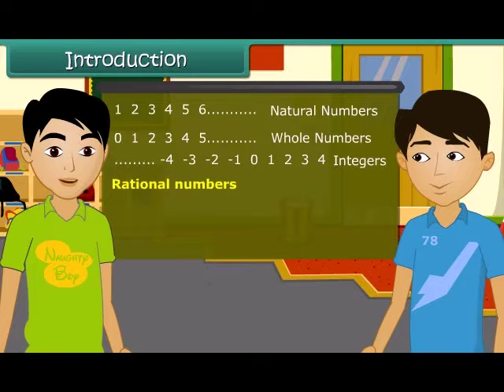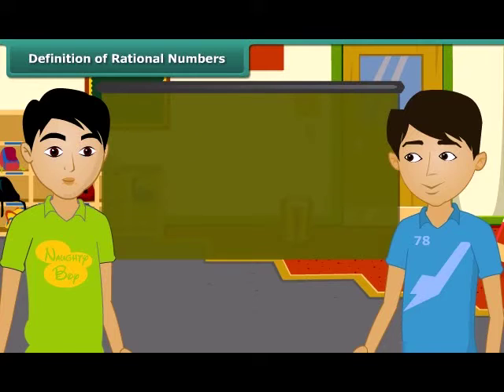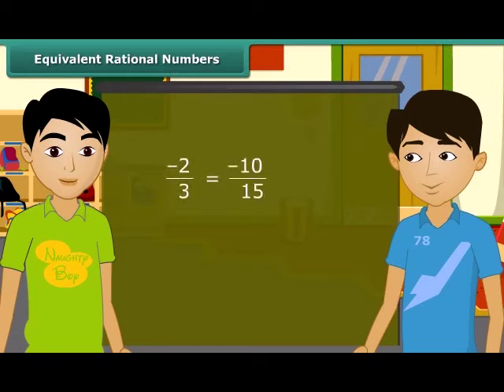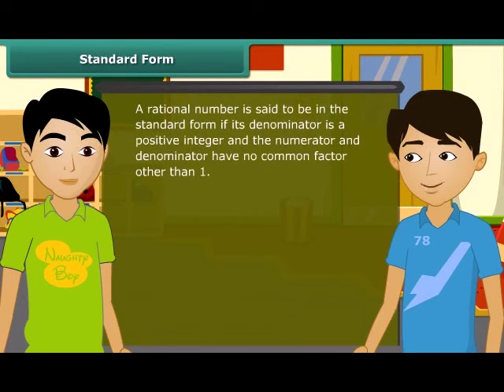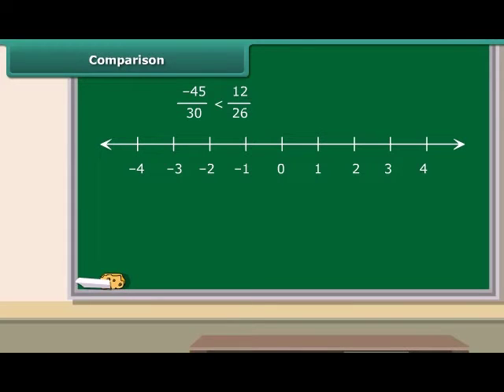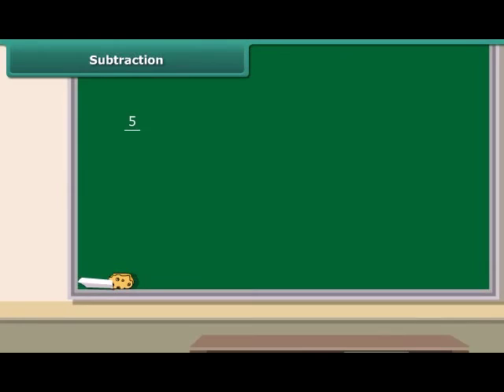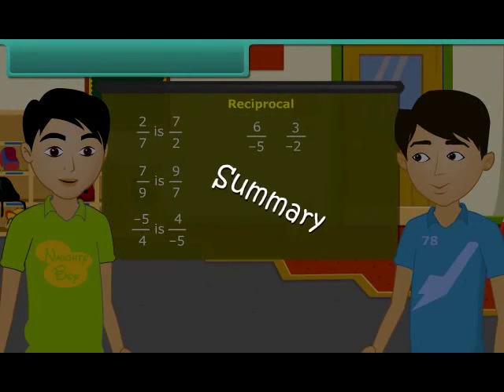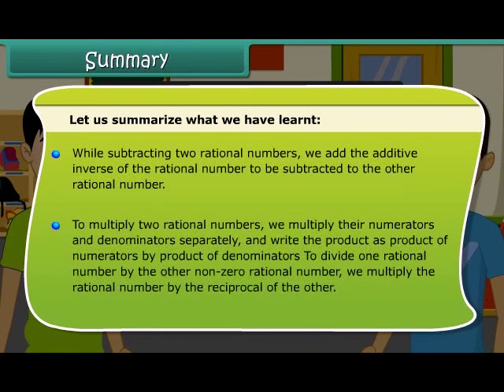Class 7th Maths- Rational Numbers